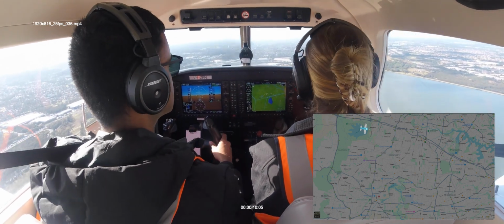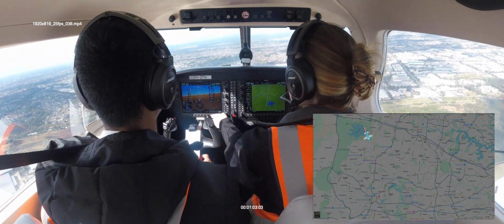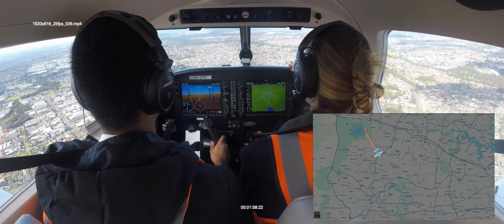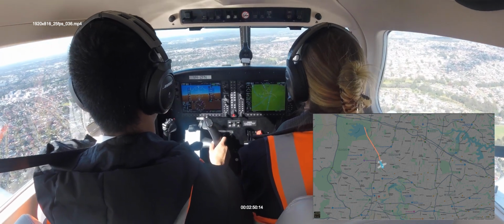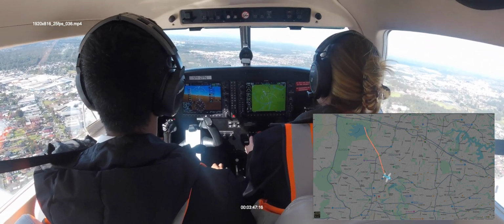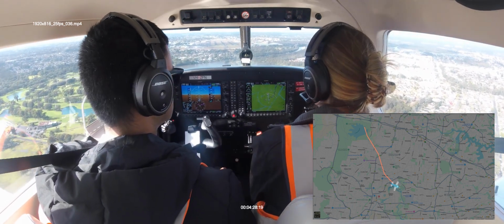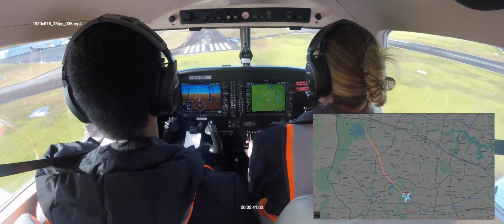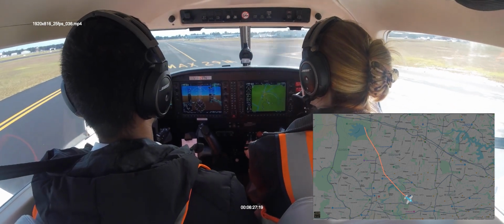New Airport, New Chapter – My First Flight at Bankstown with SFC | Day 36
Day 36 of 365 – My first time flying out of Bankstown Airport.

This was my ab-initio check flight with Sydney Flight College (SFC) — a fresh start after moving on from Camden. I was already in the air over Prospect Reservoir, adjusting to unfamiliar landmarks and a new rhythm in the training circuit.

It was a mix of nerves and excitement. A new instructor, new procedures, and new airspace. I flew the aircraft all the way through the training area, handled the in-flight checks — but since it was my first flight at Bankstown, the instructor took care of the landing.

In the last 6 minutes of this flight, I reflect on the shift — what it means to start over, how it feels to be the “new guy” again, and why these moments matter in the bigger journey to becoming a pilot.

Sometimes you don’t need a clean slate — you just need a new runway.